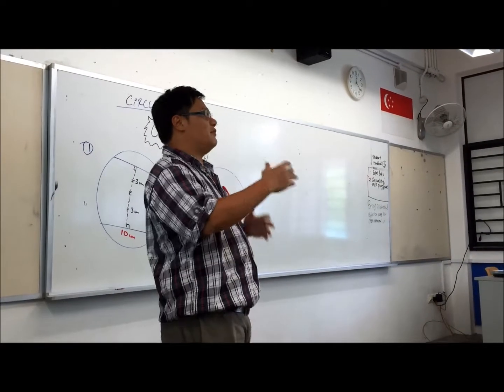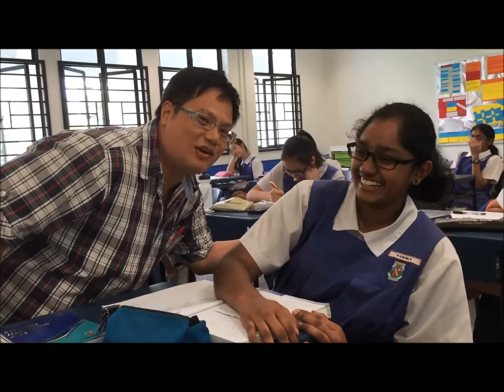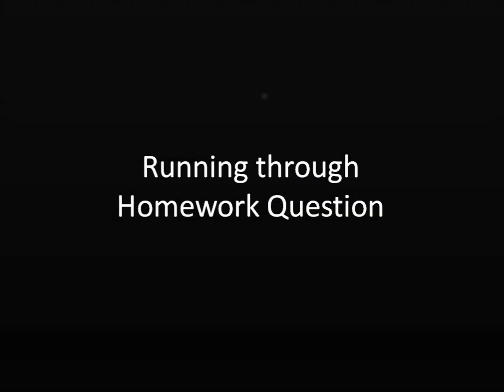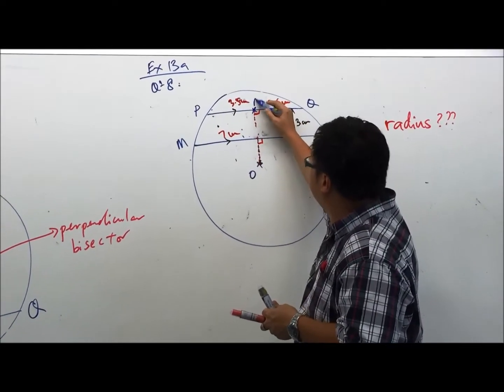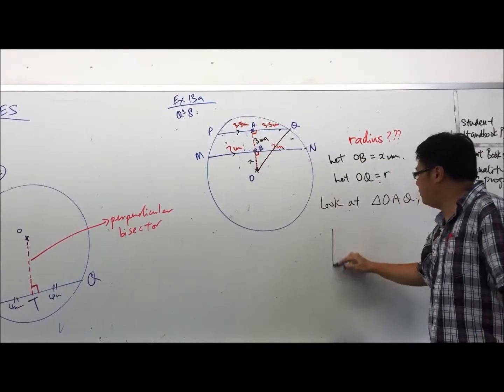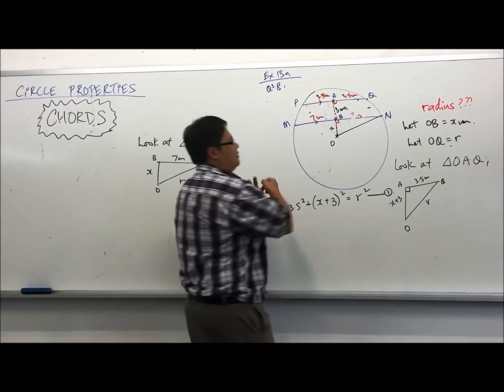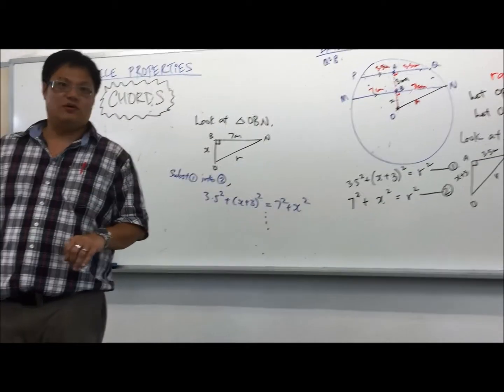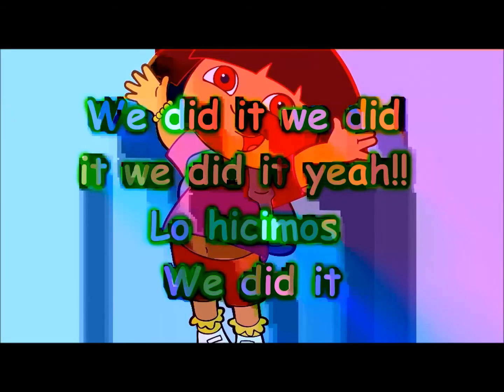Papa Pat Studio - Circle Properties Part 1 : Chord Properties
The E-Maths lesson on revisiting the Chord Properties (in the topic of Circle Properties) was conducted in CHIJ STC Sec 4E on 8th Jan 2015. Mega thanks to Rashika, Crysta, Erina and Teryn for being the very talented camera crew.